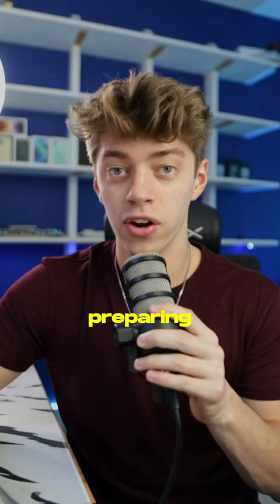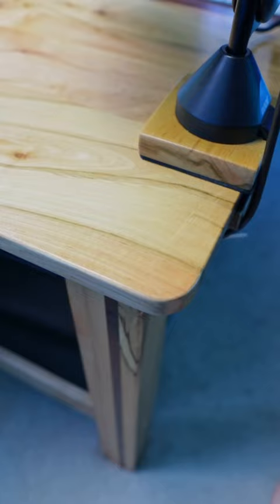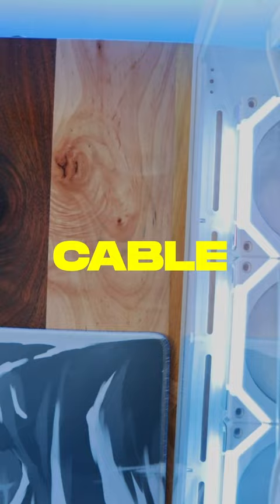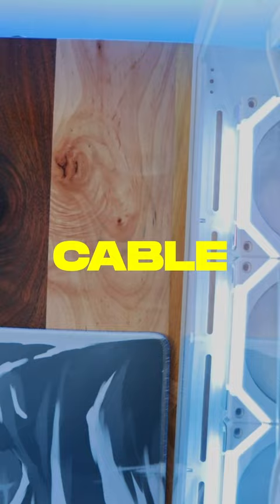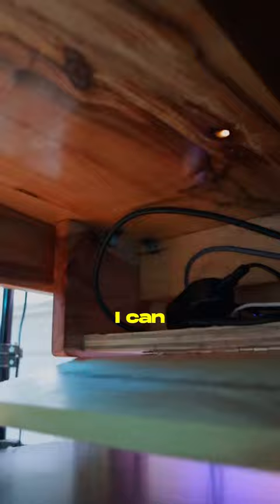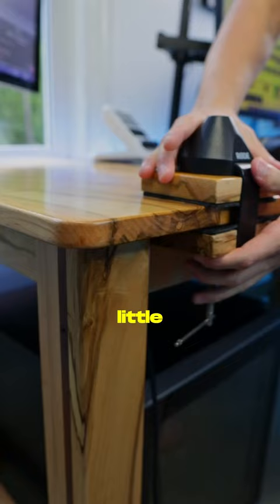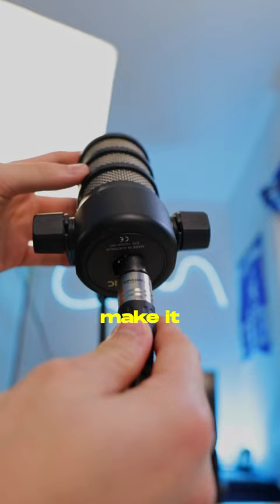I bet you've never seen a desk like this...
Setup/Gear Links - AMAZON STOREFRONT

Extension Cables
Lian Li Fans

Peripherals
Mini Fridge
Superlight Charging Dock
Stream Deck
Single Monitor Mount
Main Monitor
3rd Monitor
Vertical Monitor
RGB
Light Strips
Govee Glide Wall Light
Govee Rope Light
Flood Lights